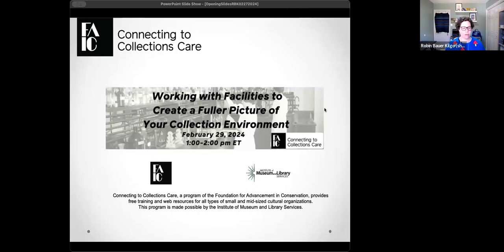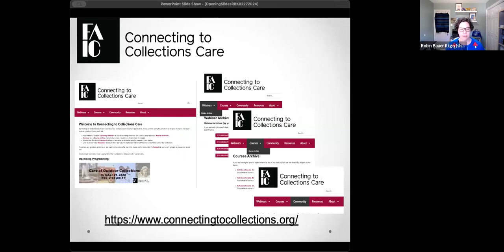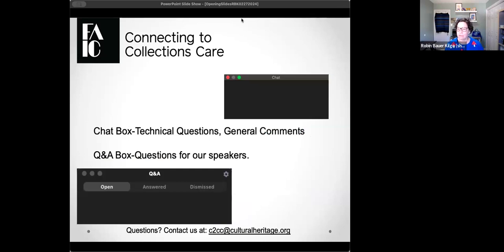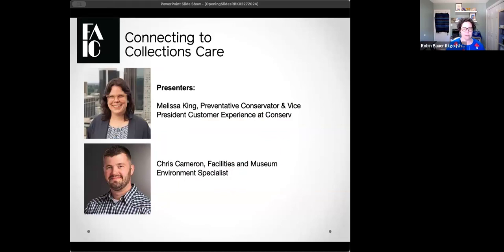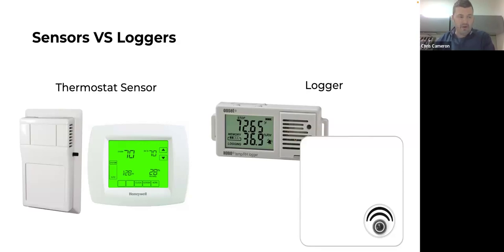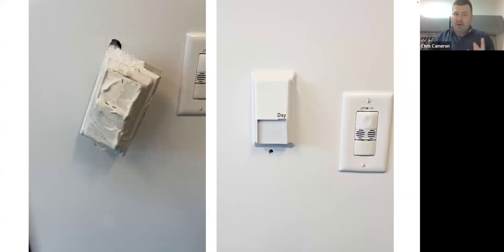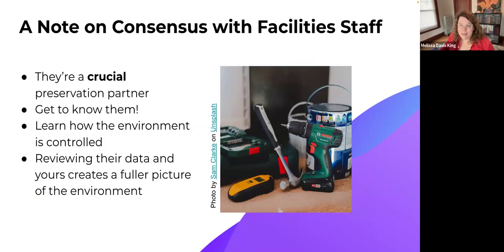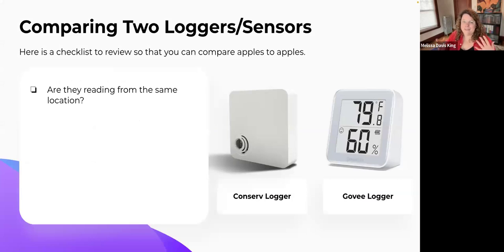C2C Care Working with Facilities to Create a Fuller Picture of Your Collection Environment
Does the building that houses your collections have temperature and humidity sensors that are read and maintained by facilities or HVAC professionals? Do you have a separate environmental monitoring system and have you ever had to seek agreement on sensors with vastly different readings? This presentation will go into some reasons why it is important to set up a parallel monitoring system even if you have BAS (building automated system) sensors, and how you can work with facilities to create a better understanding of your building. Some of the topics we will cover:

Different reasons why we might see a microclimate and why it’s important to have sensors installed closer to your collection items.
Ways to work with your facilities team to understand any reading differences you might see between the “their” sensors and “ours.”
How to understand the specifications of different sensors in a way that makes sense to do a sensor comparison (standard of error, sensor drift, calibration).
The presentation is aimed to equip collections professionals with the information to discuss with our facilities colleagues why sensors may differ in readings. We will also provide some case studies of museums that have successfully built a team of collections professionals and facilities managers who work together for the most effective outcome for preservation of the collections they care for.

Presenters
Melissa King is a preventive conservator and the Vice President of Customer Experience at Conserv (a collection-specific risk management and monitoring company). She is a preventive conservation graduate from the Winterthur/University of Delaware Program in Art Conservation and has had graduate and postgraduate experience in preventive conservation at the Smithsonian, English Heritage, and the Brooklyn Museum. At Conserv, she manages customer support, the online preventive conservation community, training development for the sensors and software, and product management (product roadmap decision making). She lives near Portland Maine.

Christopher Cameron worked as a Sustainable Preservation Specialist at the Image Permanence Institute (IPI) for 9 years. During this time, he assisted over 60 institutions with projects ranging from evaluating collections environment and mechanical systems to establish environmental monitoring programs. He has hosted workshops on sustainability in cultural institutions and delivered webinars on a broad range of topics.

Prior to working at IPI, Christopher worked for over 12 years as a facility manager for a major real estate corporation. He is a Certified Project Manager and is trained in HVAC refrigeration. Recently he became a Certified Energy Manager. He has a passion for the cultural heritage preservation and believes that any institution, no matter how big or small, can have a significant impact on our carbon reduction.